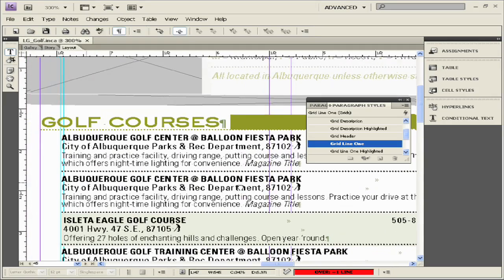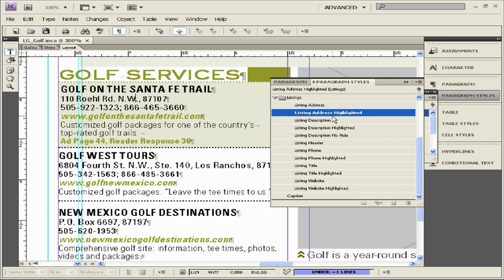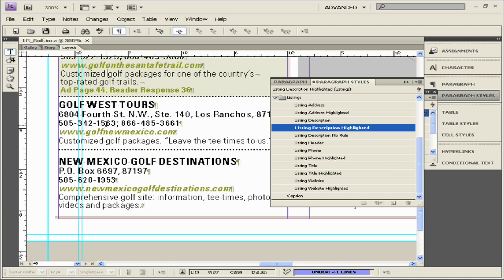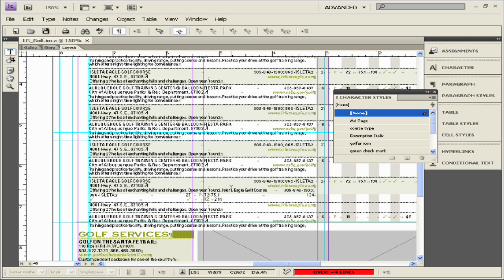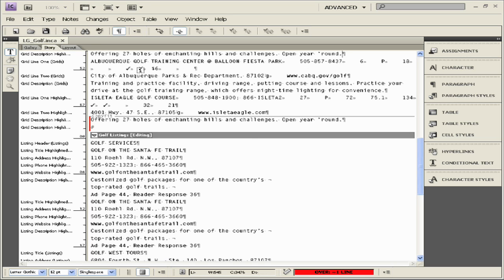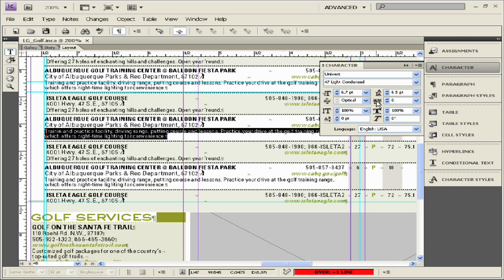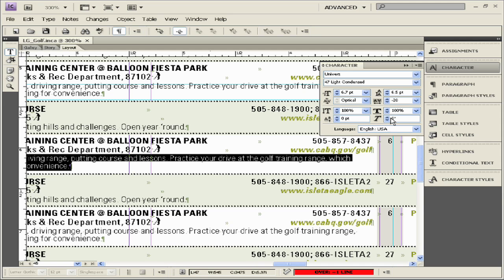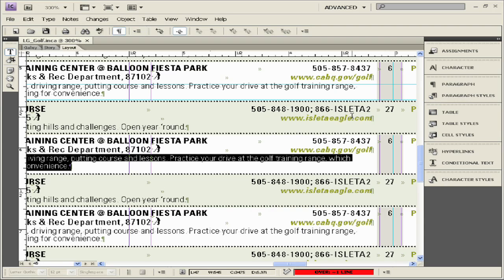InCopy03 ApplyingStyles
Finding missing panels, Applying styles and modifying text, & Q&A